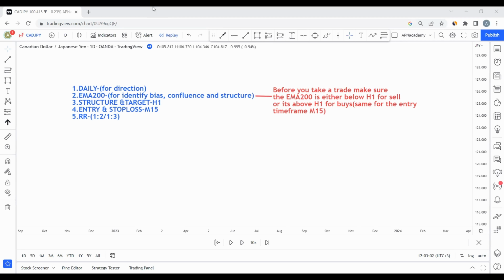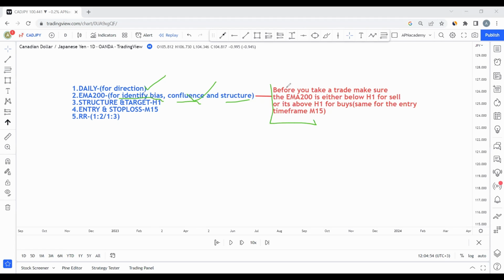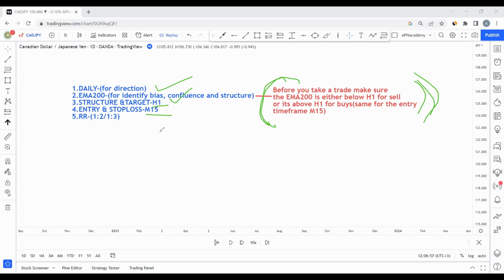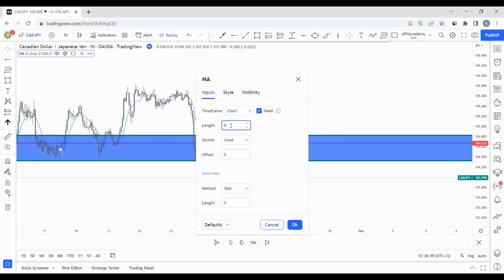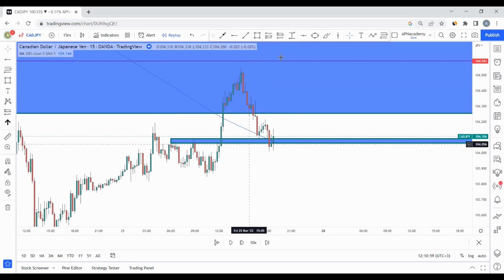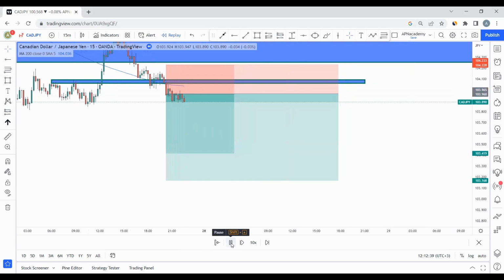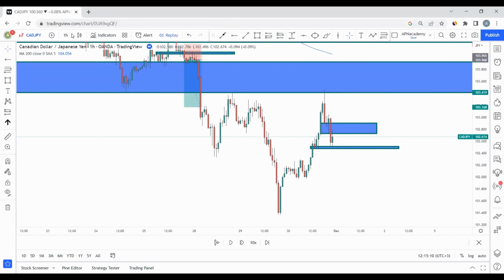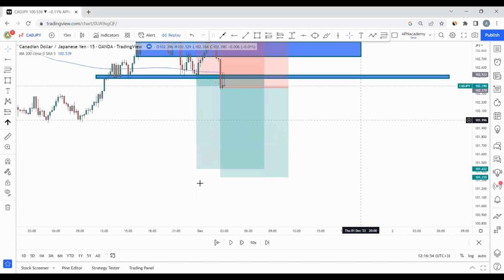Easy Intraday Trading Strategy For Beginners: Trade Like The Pros!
In this video you will learn  an Easy Intraday Trading Strategy For Beginners, that will enable you to trade like a pro. if you want to do intra day trading,
first you need to have a directional timeframe ,then a timeframe that gives you structure, for this video we are using H1 and a confluence of EMA200 while taking trades in M15.